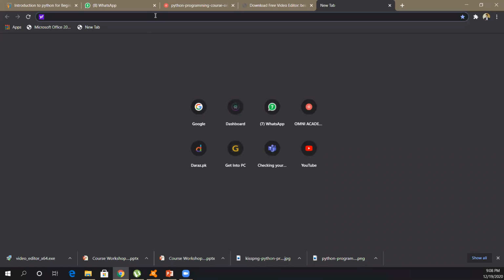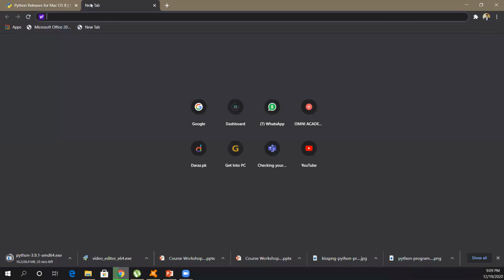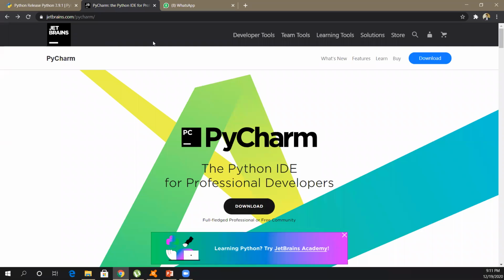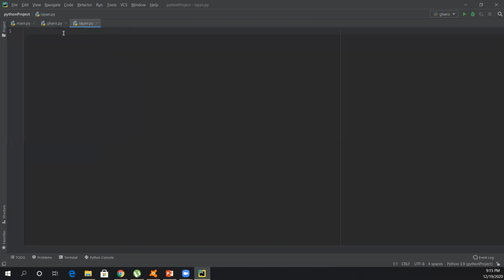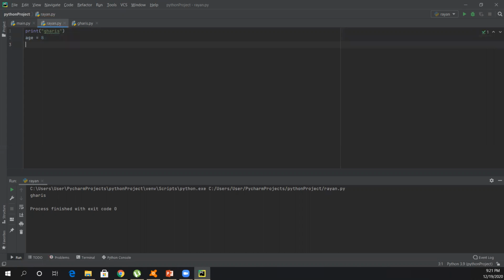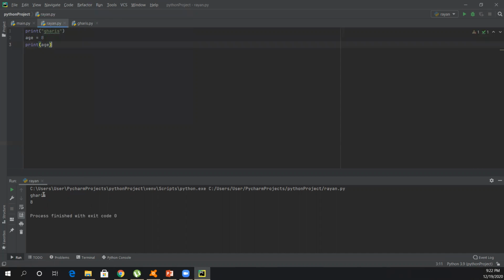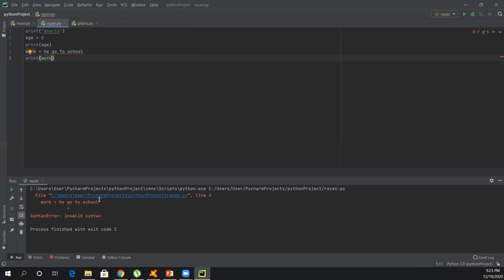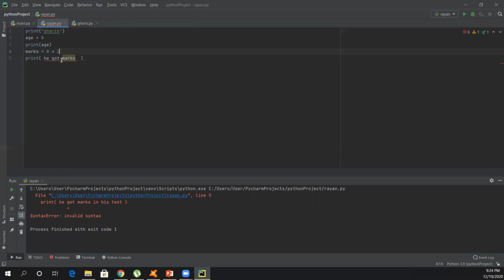Python For Beginners-Windows Installation (English) Omni Academy, DHA, Gulshan, Pakistan, UAE, KSA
Course Content

Python Programming

This Python programming fundamentals course helps you to learn how to write Python code, course carefully designed where students will learn how to build real life applications in Python. The course is designed for all student levels (step-by-step complete python learning course).

Python is an interpreted high-level programming language for anyone want to use only Python in designing any Machine Learning (IoT) project. Machine learning, in layman terms, is to use the data to make a machine make intelligent decision. The Python Programming – course teaches Python programming, which is a powerful open-source language that is very popular in the fields of data analysis, finance and web development.  Python, The best programming language is the one you know. Python is a simple, easy to read and high level programming language. … Python is also an Object Oriented Language and also open source language but it has an added advantage that is it is also a scripting language and it is easy to write.

Topics:-

Introduction
Windows Installation
What You Can Do With Python
Your First Python Program
Variables
Receiving
Input
Type Conversion
Strings
Arithmetic Operators
Operator Precedence
Comparison Operators
Logical Operators
If Statements
Exercise
While Loops
Lists
List Methods
For Loops
The range() Function
Tuples